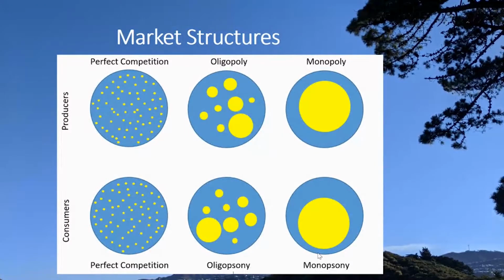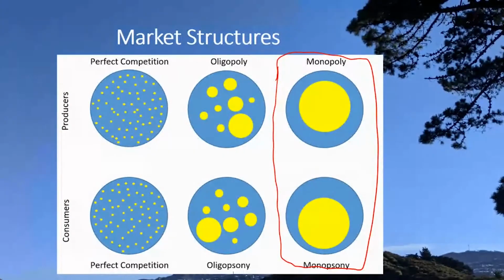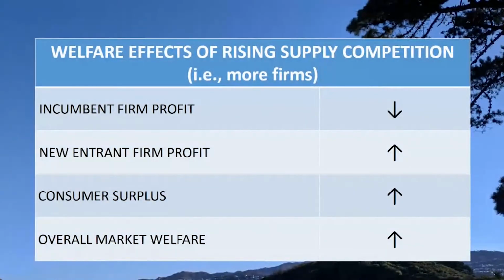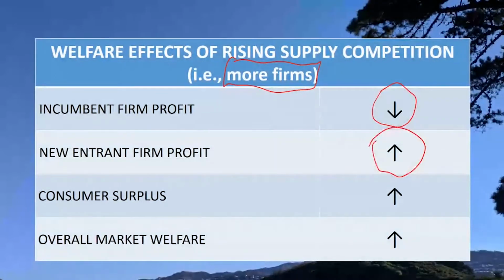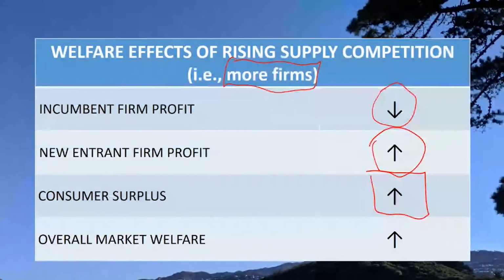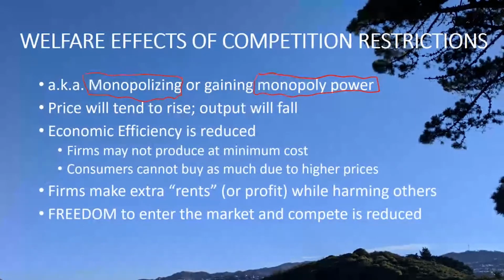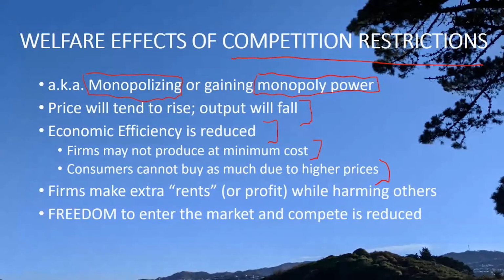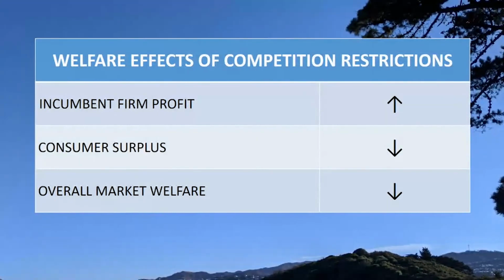General Effects of Competition and Monopolization